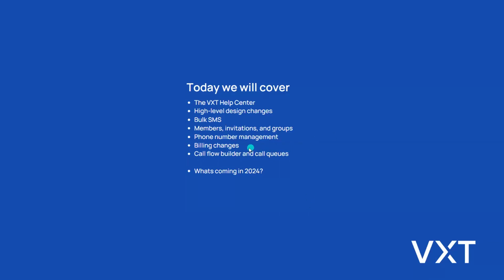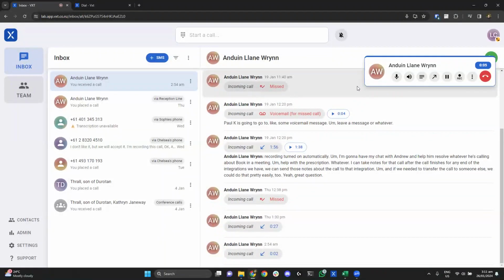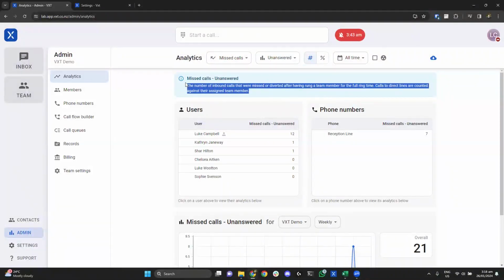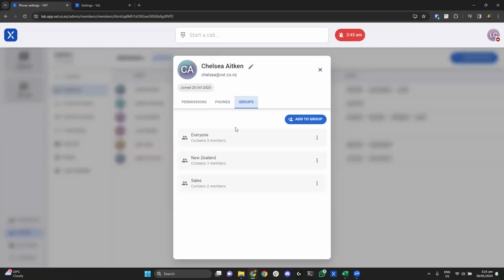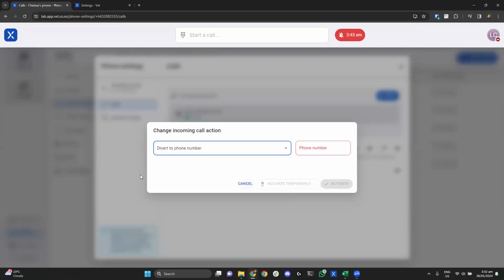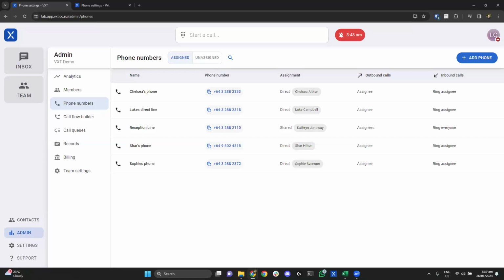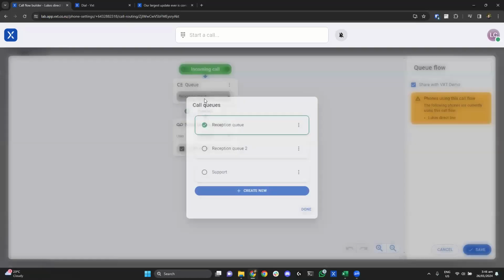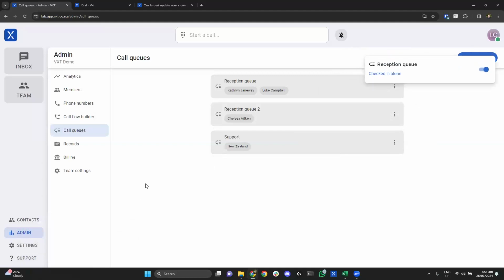January 2024 update admin webinar